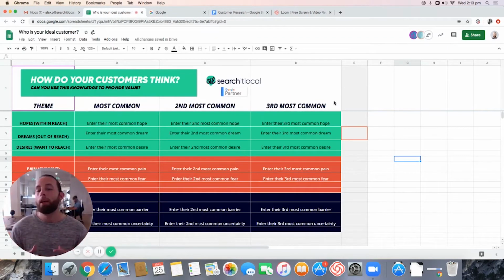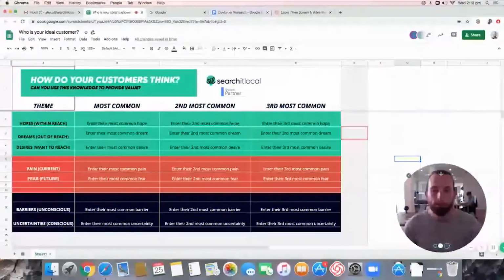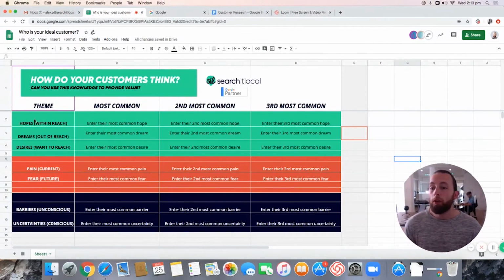TRAINING - How To Find The Ideal Customer [8 Touch Point Method] 2 of 3 | Search It Local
Hive Mind!

It's time to learn. To live. To laugh. To love!

No, wait.

It's just time to learn.

This is how you find your client's ideal customer (and why it is so important).